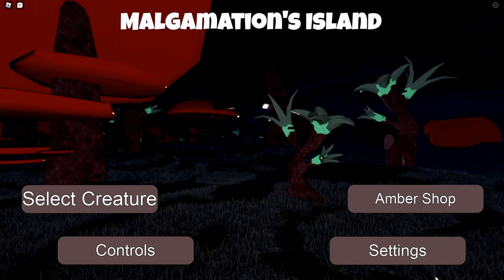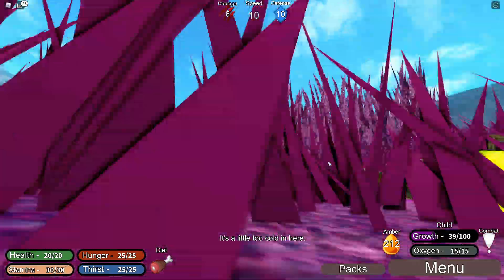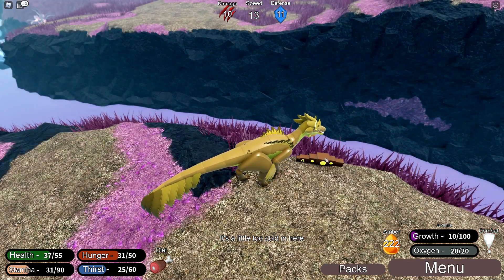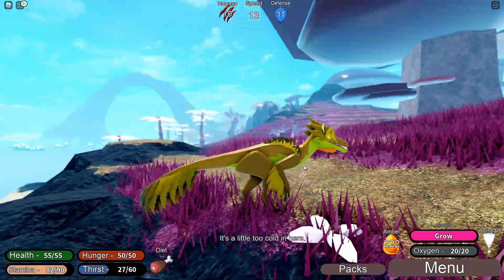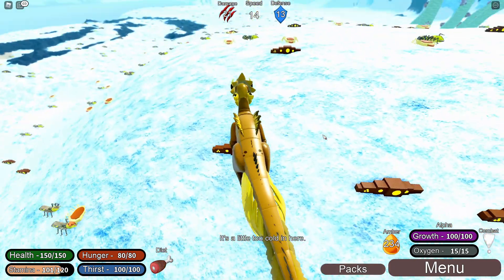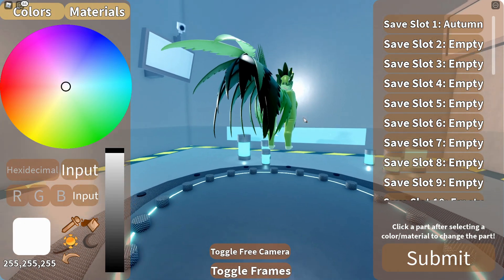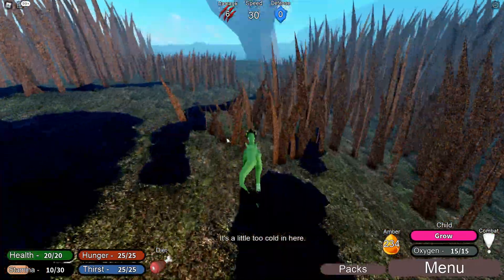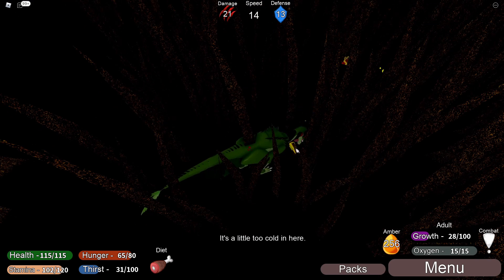Autumn Feast - Malgamation's Island- Roblox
In todays episode I take a look at a new game and thing don't seem quite right!!